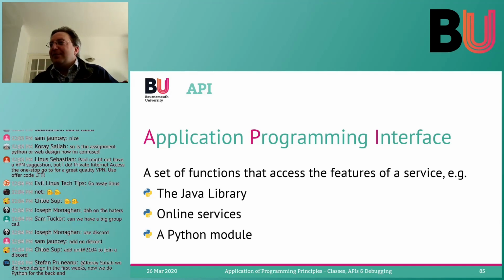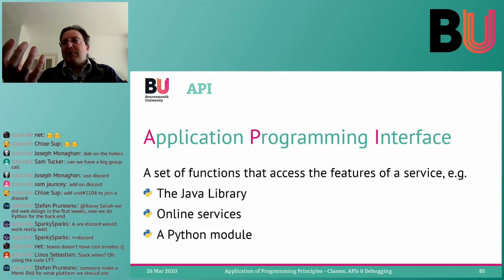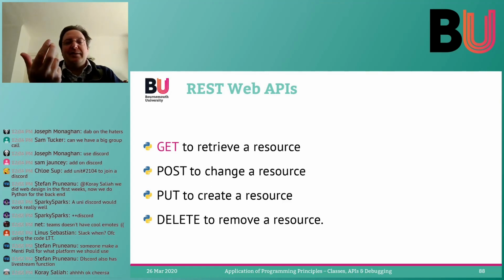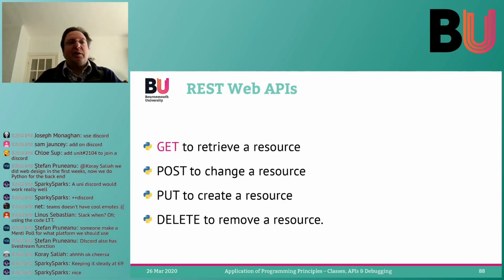APP L7 (Part 6) – API's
Some short discussion on application programming interfaces (including their web version).